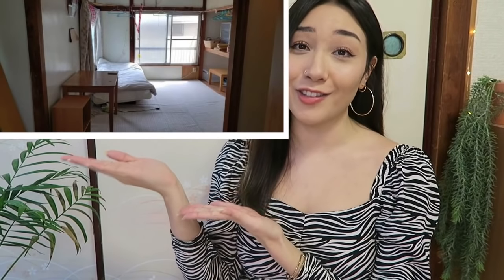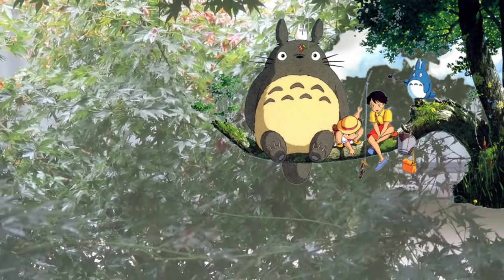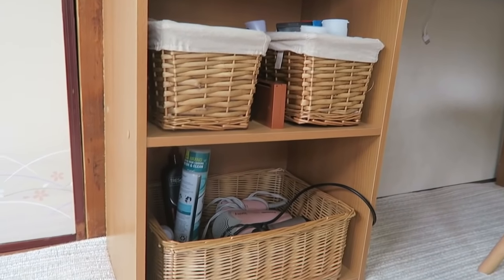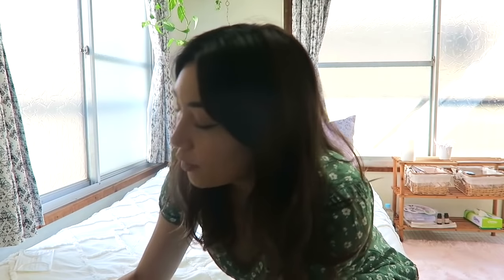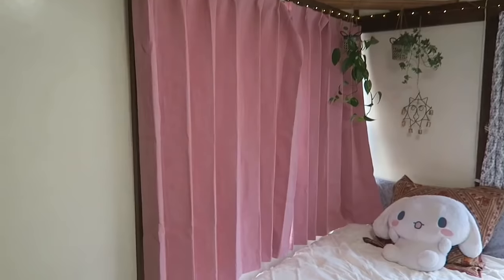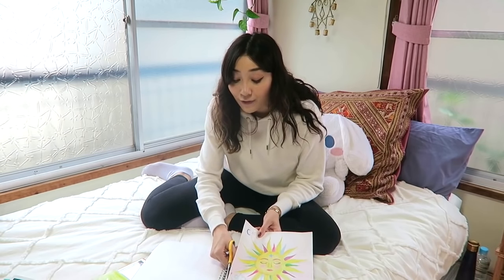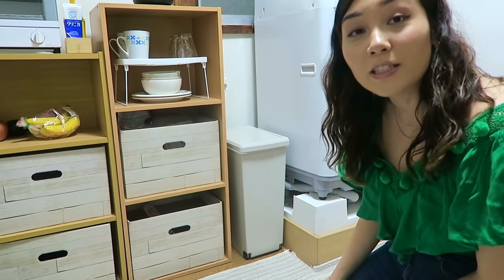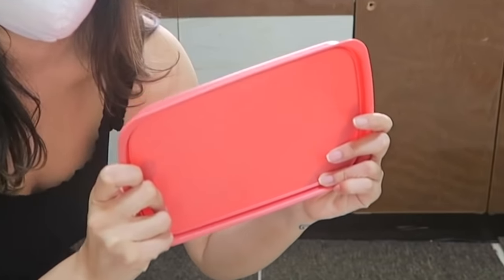Traditional Japanese Apartment Makeover + Tour!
🌱 After 3 months I finally have my Tokyo Apartment Makeover!🌱 This is an older Japanese apartment building but I think it adds to the charm. In this makeover I swap out and build furniture, use contact paper on my kitchen cabinet, make organizers from Daiso, hang curtains, add my plant friends and more.